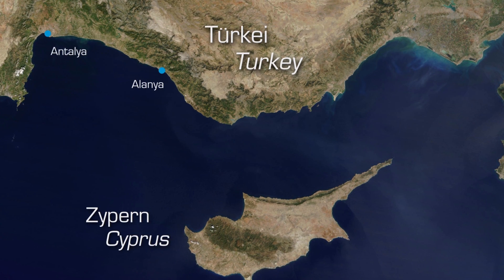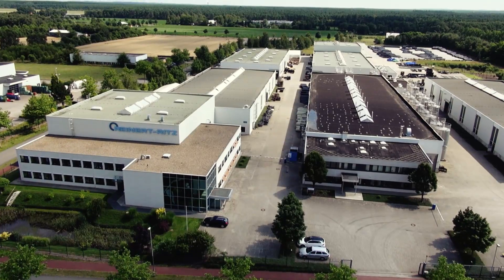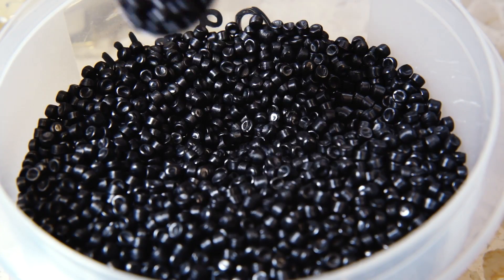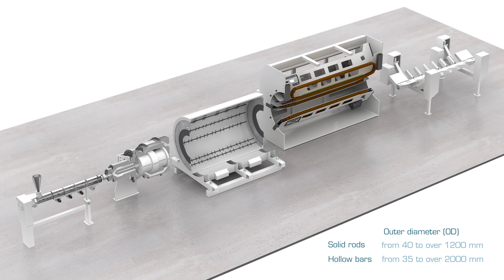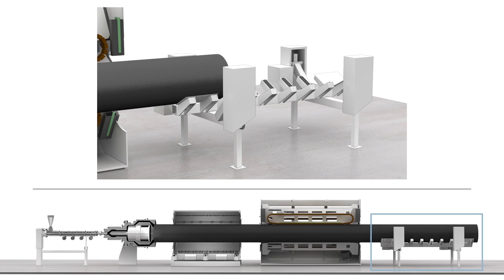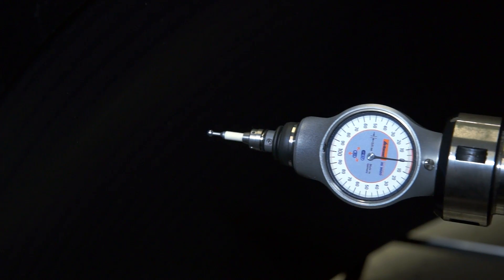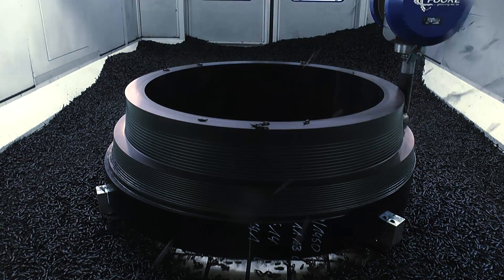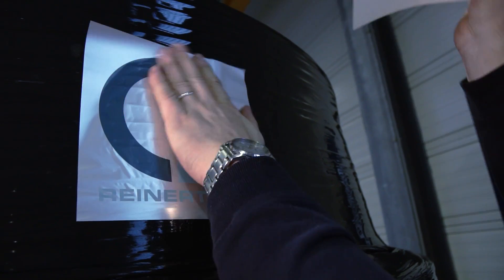REINERT-RITZ: PE 100 d 1600 mm TRNC water supply project / Wasserleitungsprojekt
Impressive PE100 water supply project from Turkey to Northern Cyprus

Through the Mediterranean Sea, a 80 km long fresh water pipeline runs in depth of 250 m from Turkey to Northern Cyprus. The project is unique in the world and was realized in 2013 after a long planning period. REINERT-RITZ was selected as a partner for the connection of the 500 m long PE pipes. Our Stub ends are positioned in the most highly stressed zone, the anchor points. In this video, you learn more about the project and how we work. As a specialist for fittings from PE and PP up to a diameter of d 2000 mm for pipe systems up to 25 bar we provide the right connection for your projects. Our products are produced from hollow bars and solid rods: eg Stub ends, flanges, tees and cross-pieces, bends, elbows, reductions and transitional connections to other materials. The main application area is the water and gas supply, but also for industrial and chemical, fire fighting and sewerage pressure systems, our product portfolio can be used.

Project Information:

Name: Northern Cyprus Water Supply Project; KKTC Su Temin Projesi
Flow medium: water
Pipe diameter (OD): 1600 mm
Material: PE 100 (HDPE)
Product: customized stub end

DEUTSCH:

Weltweit einmaliges PE100 Wasserleitungsprojekt von der Türkei nach Nordzypern

Durch das Mittelmeer erstreckt sich in 250 m Tiefe eine 80 km lange Frischwasserleitung von der Türkei nach Nordzypern. Das Projekt ist weltweit einmalig und wurde nach langer Planungszeit in 2013 realisiert. REINERT-RITZ wurde als Partner für die Verbindung der 500 m langen PE-Rohre ausgewählt. Unsere Vorschweißbunde werden in der am höchsten beanspruchten Zone, an den Ankerpunkten, eingesetzt. In diesem Video erfahren Sie mehr über das Projekt und unsere Arbeitsweise. Als Spezialist für Rohrverbindungsteile aus PE und PP bis zu einem Durchmesser von d 2000 mm für Druckrohrsysteme bis 25 bar erarbeiten wir auch für Sie die passende Verbindung. Unsere Produkte entstehen auf der Basis von Hohl- und Vollstäben: z.B. Vorschweißbunde, Flansche, T- und Kreuzstücke, Bögen, Winkel, Reduktionen und Übergangsverbindungen auf andere Werkstoffe. Der Hauptanwendungsbereich ist die Wasser- und Gasversorgung, aber auch für Industrie- und Chemie-, Feuerlösch- und Abwasserdruckleitungen wird unser Produktportfolio verwendet.

Projektinformationen:

Bezeichnung: Northern Cyprus Water Supply Project; KKTC Su Temin Projesi
Medium: Wasser
Rohrleitungsdurchmesser (DA): 1600 mm
Material: PE 100
Produkt: kundenindividueller Vorschweißbund